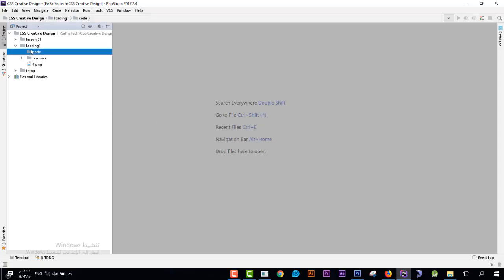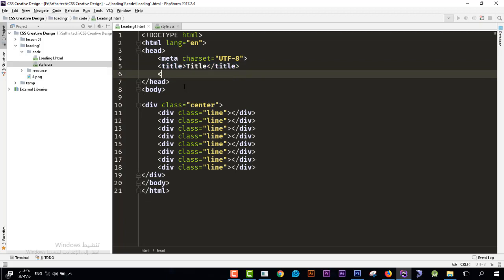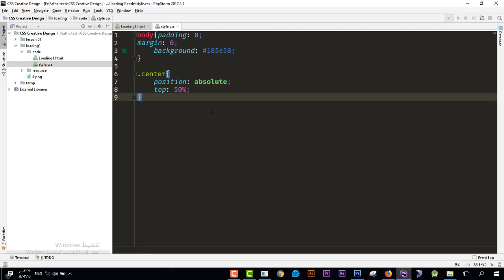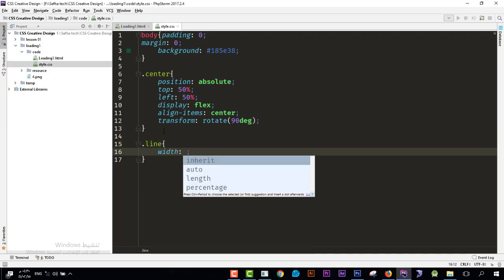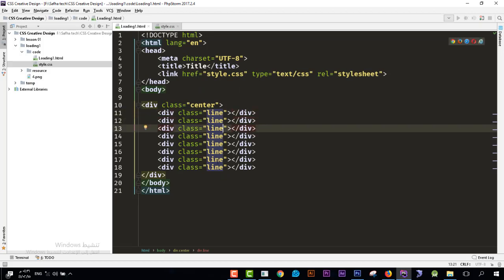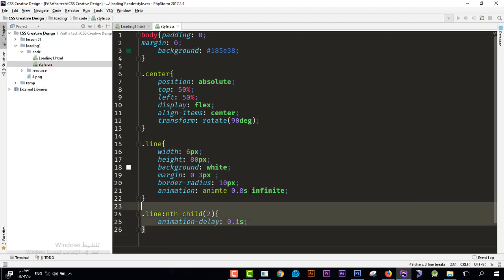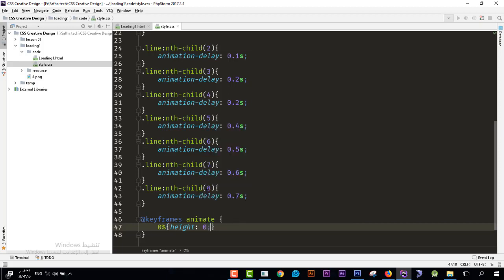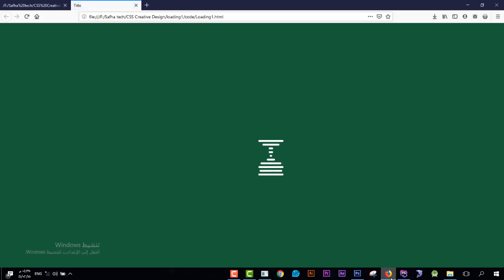How to Create a Vertical Waving Loading Page?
Vertical Waving Loading Page: In this lesson we will create a vertical loading page that could be used for our website design when loading the resources. This loading animation could help the user to stay in your website if the website loading is delayed or if the network connection is weak. The coding is only CSS and HTML.
This lesson order goes as the following order:
- Creating the HTML file and code.
- Creating the CSS file and code.